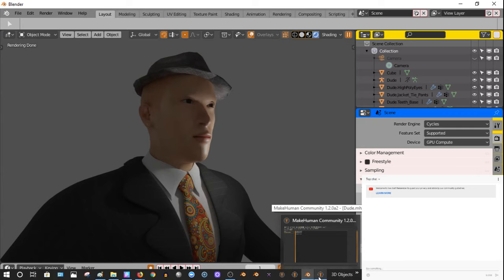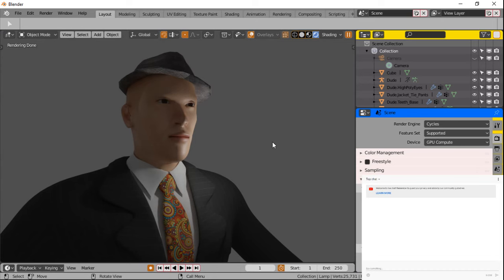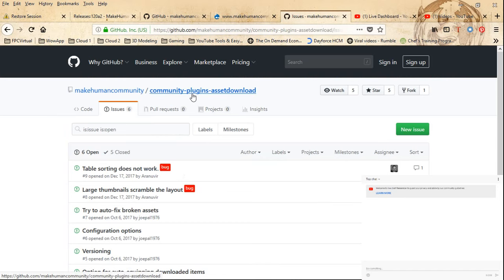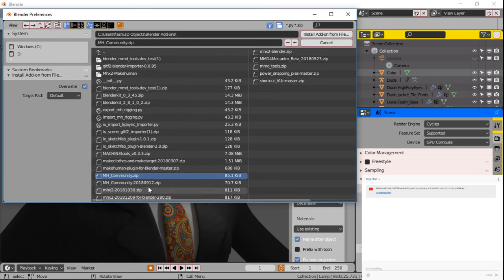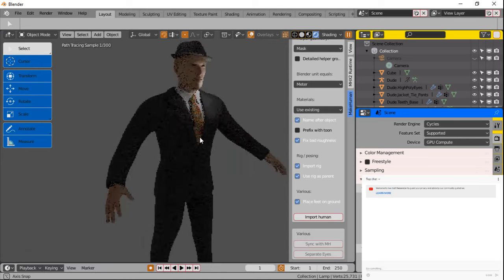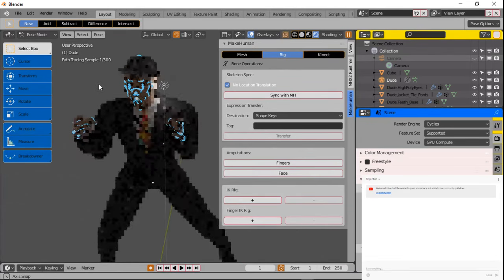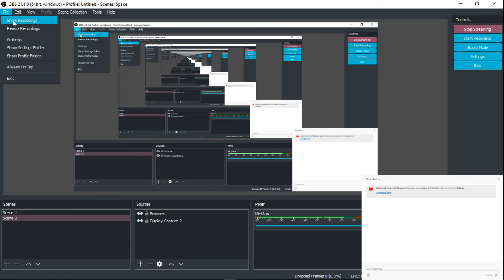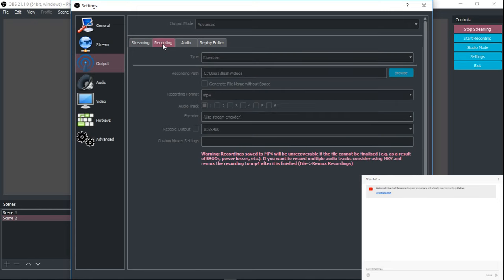Blender 2.80 Beta MakeHuman Community Integration - Intro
Blender 2.80 Beta now has a powerful counterpart known as the MakeHuman Community. Such a tool will provide anyone the power to generate human 3D models at super high speeds as well as import their assets, armature for rigging, and tons more capabilities. In this live stream you'll get to see it's full capabilities.

Only one feature isn't quite working on my PC, but that isn't bad. The community assets aren't synchronizing at the moment for Blender's latest release and MakeHuman's version 1.2.0 alpha 2. It is working for the 1.2.0 alpha 1 though. I will showcase much of what I discovered and how to get the add-on as well as software to make this sort of onscreen magic happen.